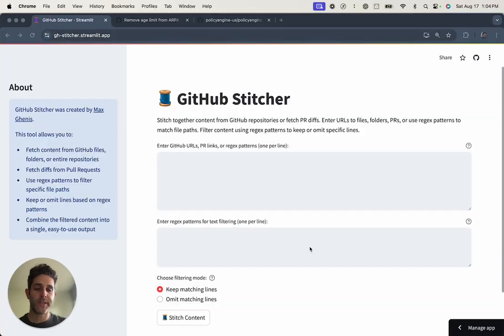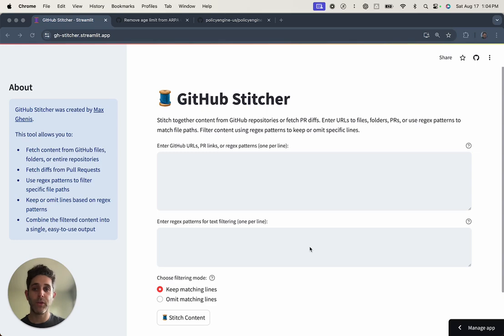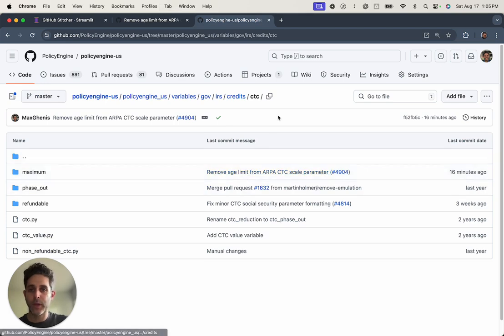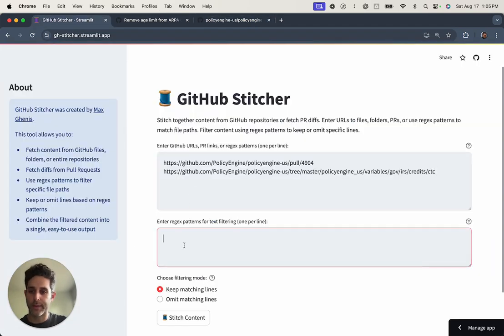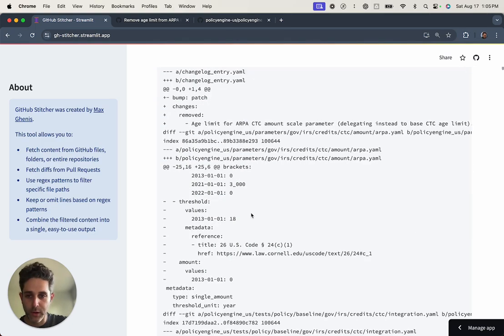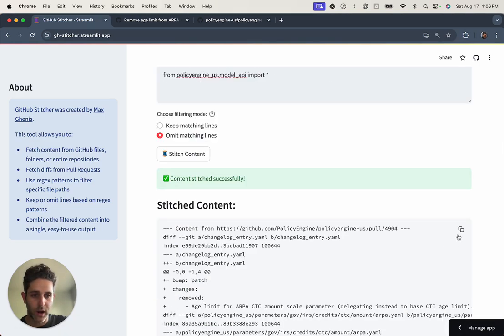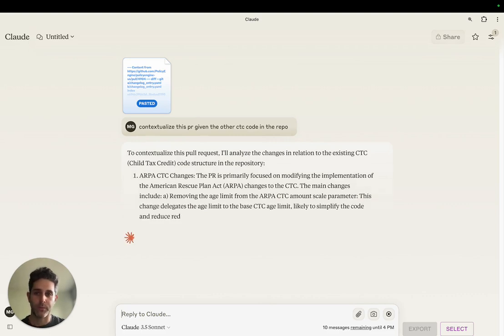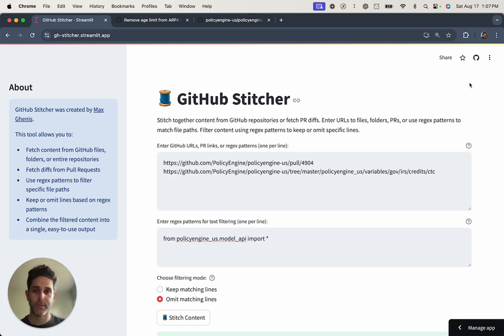GitHub Stitcher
Introducing GitHub Stitcher: Streamline Your Coding Workflow

As developers, we often rely on AI assistants like ChatGPT and Claude for coding help. But copying and pasting individual files can be time-consuming and may lack broader context. That's why I created GitHub Stitcher.

In this video, I demonstrate how GitHub Stitcher:
- Fetches full PR diffs and folder contents with a single click
- Allows custom filtering to remove boilerplate code
- Combines everything into a single, easy-to-use output